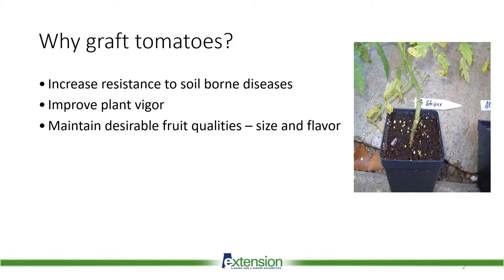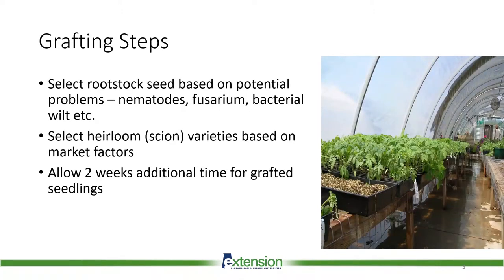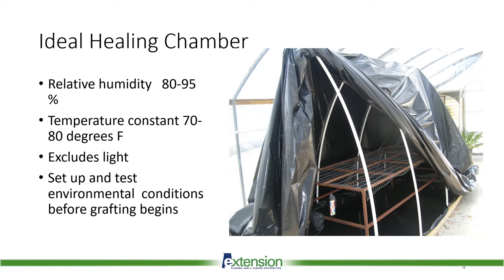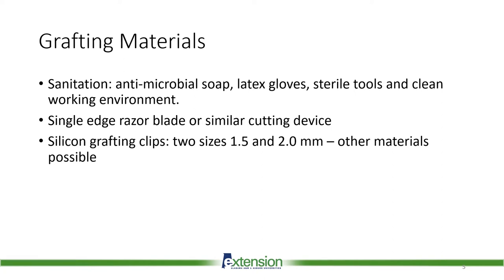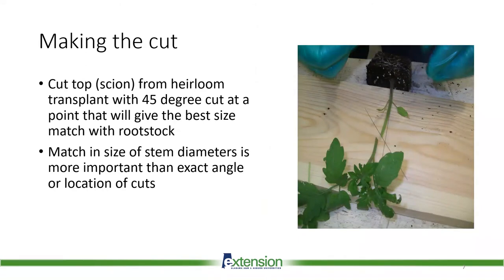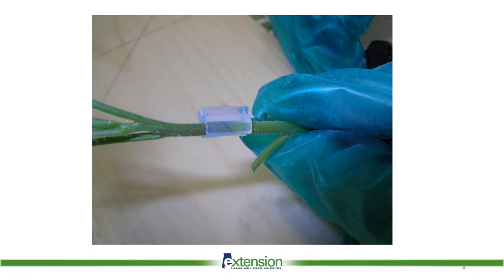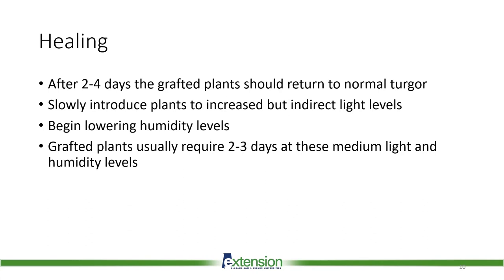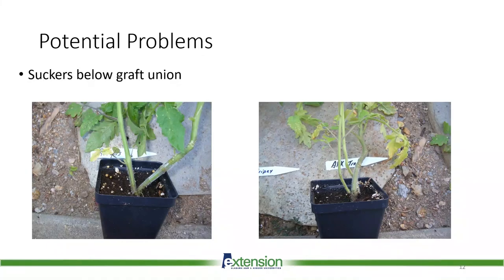Grafting Tomatoes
Alabama Extension Agent, Chip East, discusses the steps to grafting tomatoes. From increasing resistance to soil borne diseases to maintaining desirable fruit qualities, there are many benefits to grafting tomatoes.